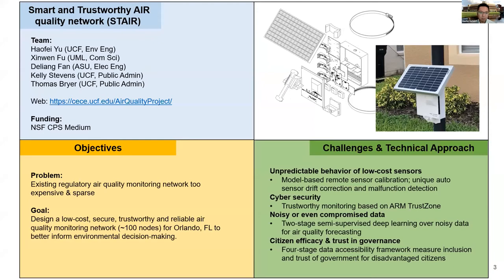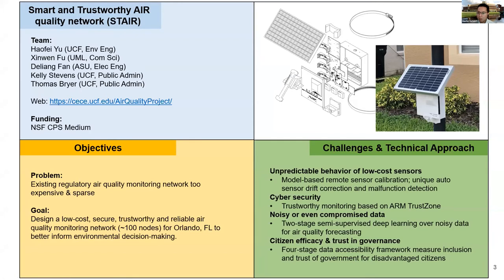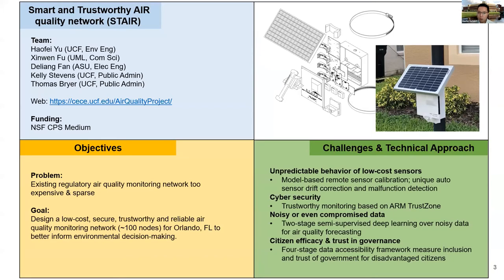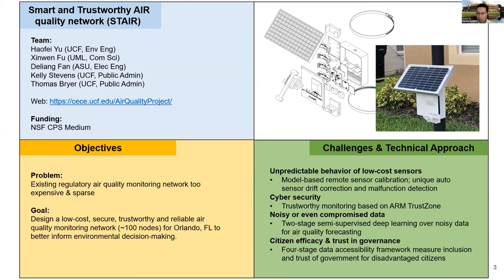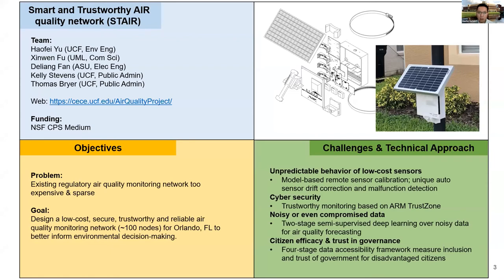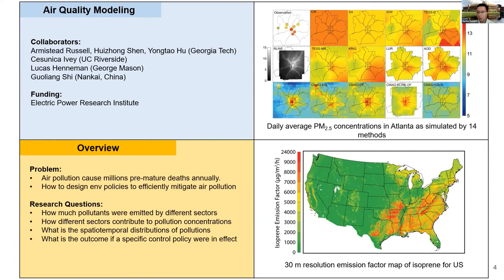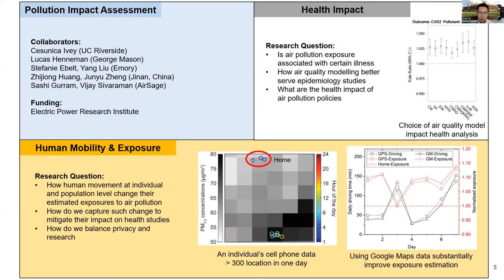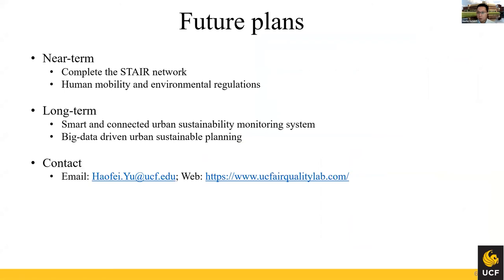Haofei Yu, Ph.D., UCF Dept. of Civil, Environmental and Construction Engineering - Aug. 7, 2020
Haofei Yu, Ph.D., presents "The Smart and Trustworthy AIR Quality Network (STAIR)." He introduces his National Science Foundation project to design and deploy a secure, trustworthy and reliable air-quality monitoring system for the Orlando region. The project emphasizes the sustainable empowerment of residents through community engagement. Zoom-cast Aug. 7, 2020. Produced by the College of Engineering and Computer Science, University of Central Florida, Orlando.